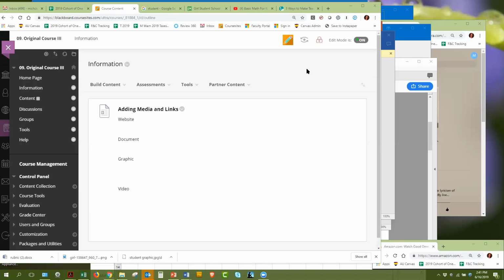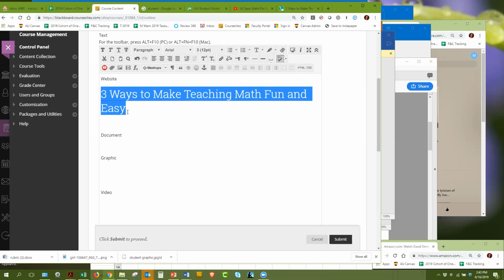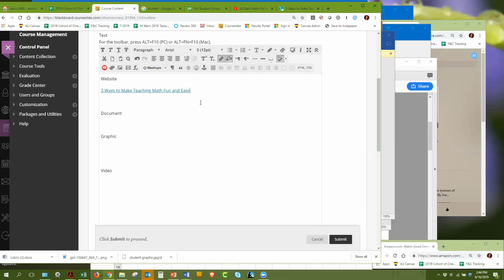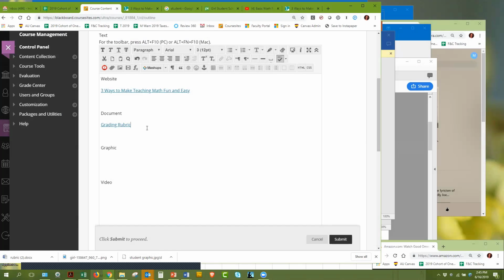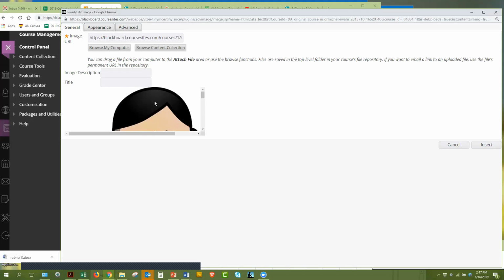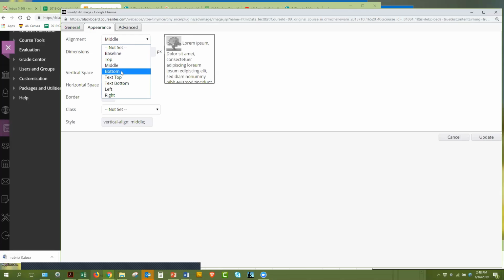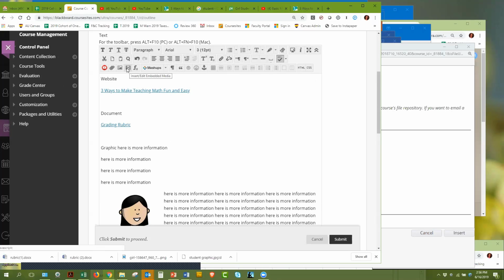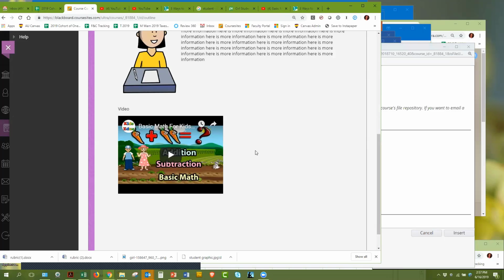Adding Media and Links Coursesites Original